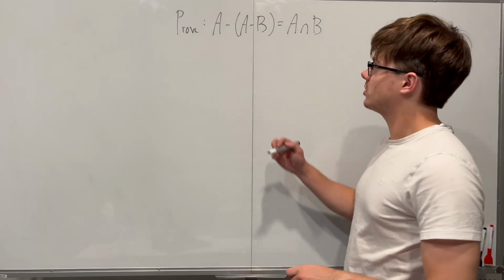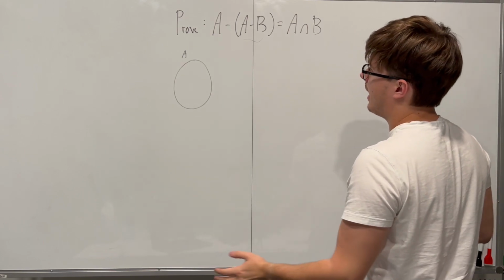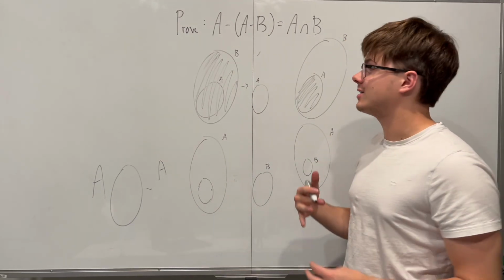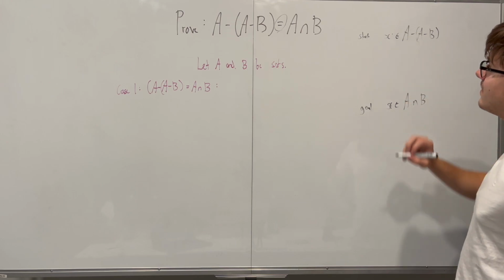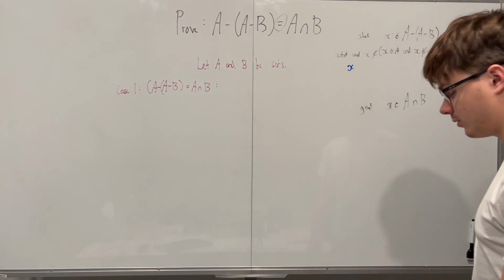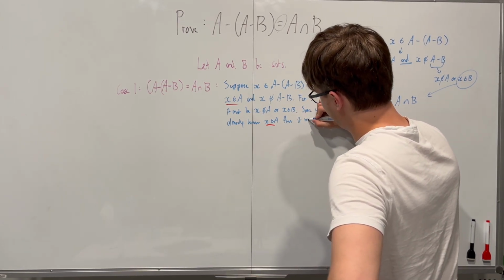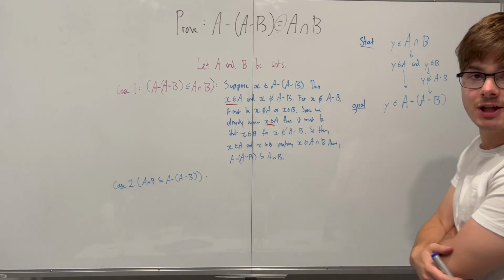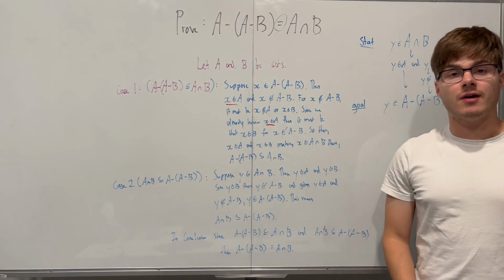Proving A - (A - B) = A ∩ B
• 0:00 CAT
• 0:20 Examples
• 4:43 How to prove
• 5:15 Proof
• 5:34 Case 1
• 11:15 Case 2
• 13:26 Conclusion